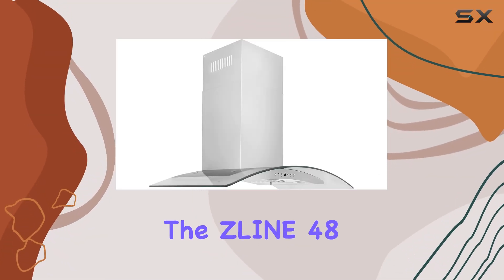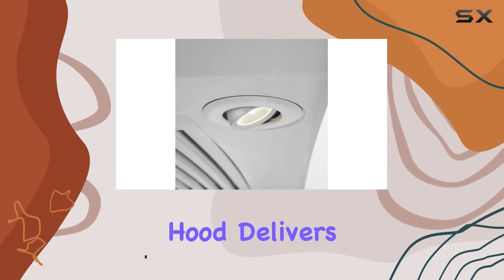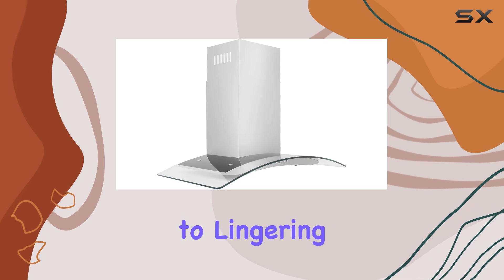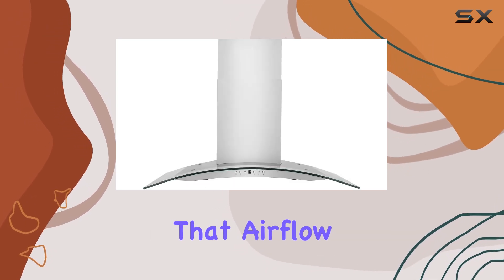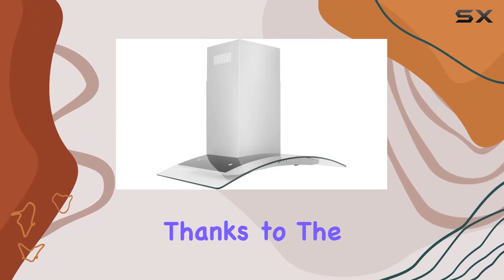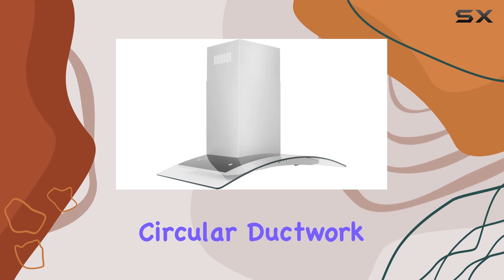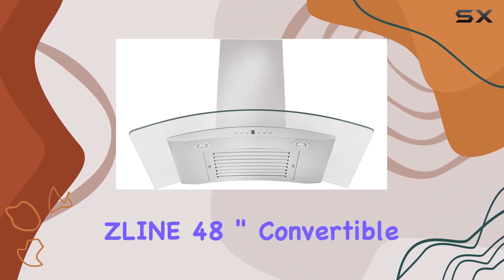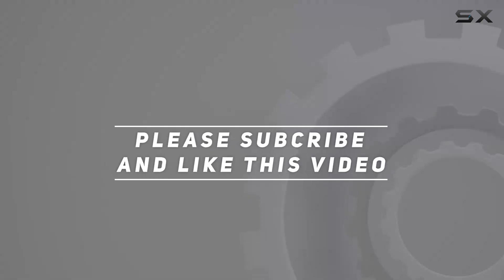ZLINE 48" Convertible Vent Wall Mount Range Hood: The Ultimate Kitchen Upgrade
0:00 Intro
0:06 Review

Things that we mentioned in this video:
ZLINE 48" Convertible Vent : B07KY1BPY5